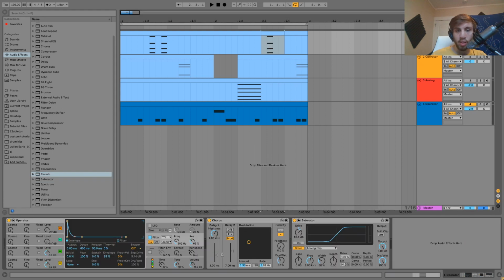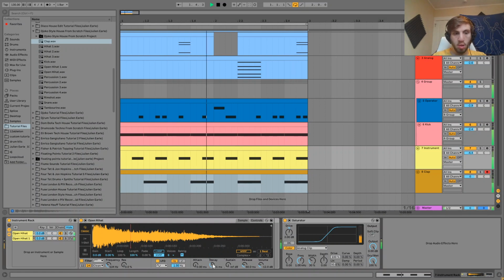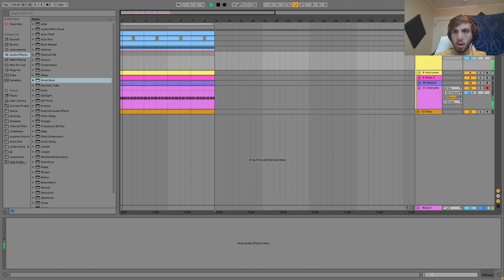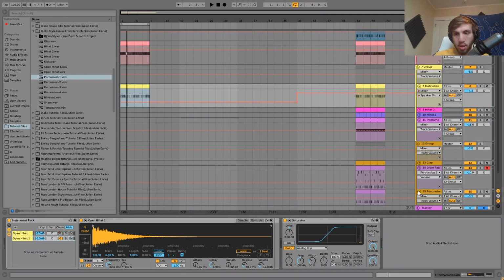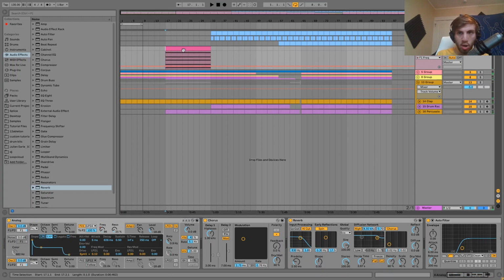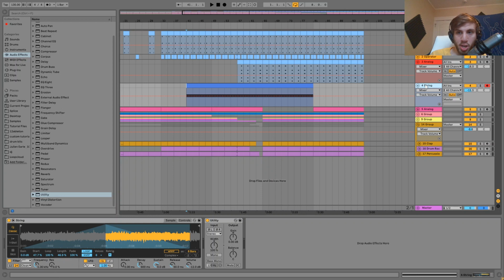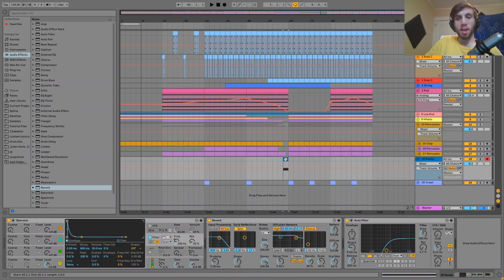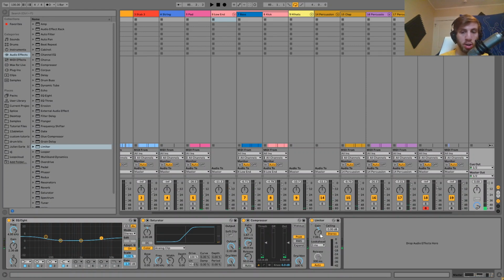Making A FULL Djoko Style Funky Minimal House Track From Start To Finish [+Samples]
This video is about Making A FULL Djoko Style Funky Minimal House Track From Start To Finish